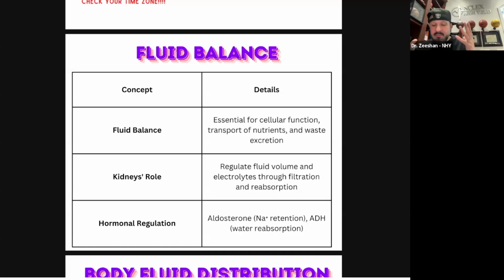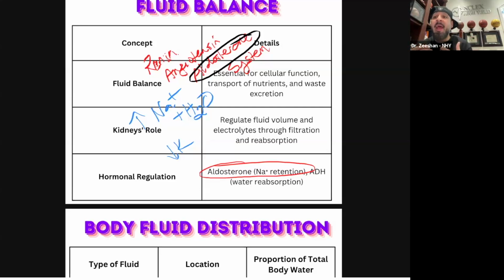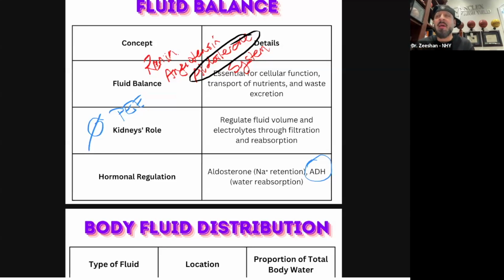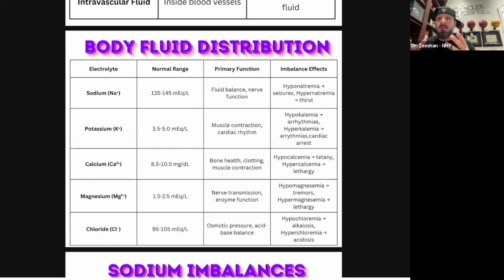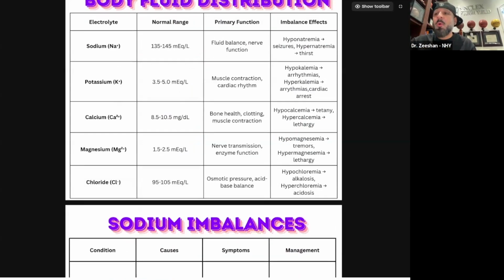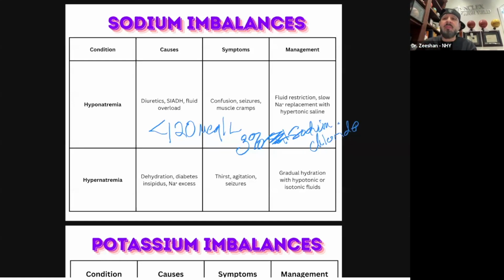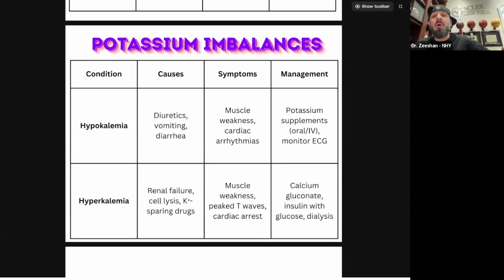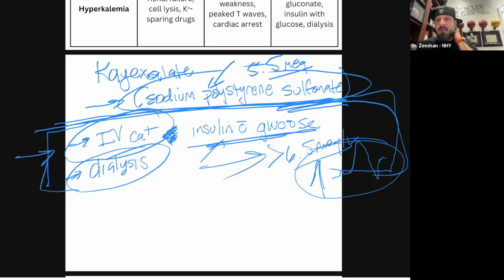MED-SURG - Fluids and Electrolytes! (Sodium, Potassium, Calcium, Magnesium, IVF's and more!)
🎉 Ready to Pass the NCLEX? Join Dr. Zeeshan Hoodbhoy weekly for FREE Zoom sessions and be one of the many repeat test-takers who finally pass with NCLEX High Yield!

TALK TO DR. ZEESHAN DIRECTLY!

✨ Dr. Zeeshan founded NCLEX High Yield to help students, whether it’s your first attempt or your fifth, and it’s quickly become one of the top NCLEX prep courses thanks to its proven success rates. Our unique strategies, simple breakdowns, and expert tips give you exactly what you need to succeed.

🔥 Discover exclusive NCLEX trends and tricks no one else talks about. We cover every angle to ensure you're fully prepped for the big day!

to sign up for FREE weekly Zoom sessions every Wednesday! Don't miss out on the best NCLEX prep tips, tricks, and reviews.

📱 Plus, study anywhere, anytime with the NCLEX High Yield Podcast and YouTube videos!

comprehensive nclex quick tip
comprehensive nclex review
passed nclex
how I passed nclex
top nclex course
top nursing course
nclex prep
next generation nclex
bowtie next gen